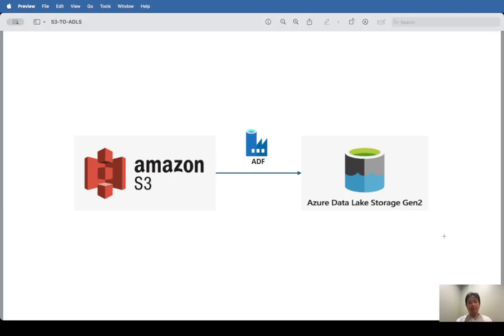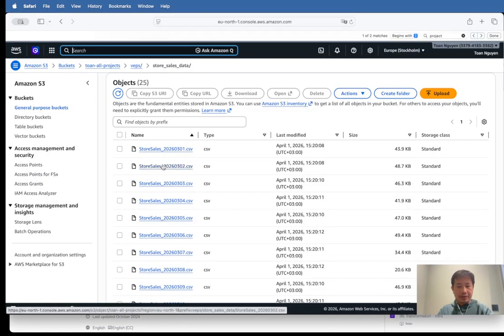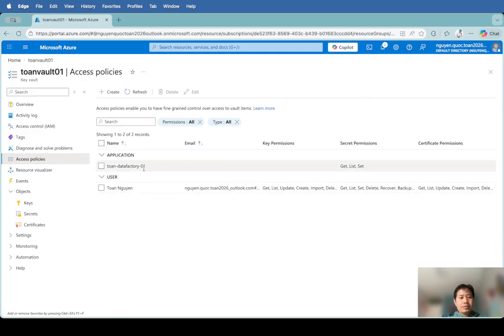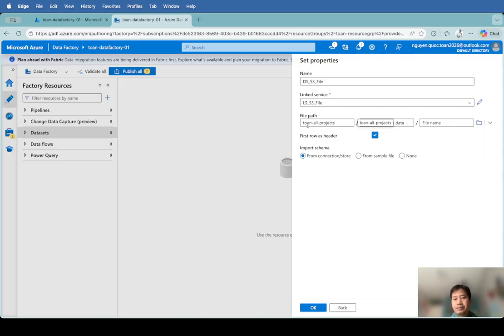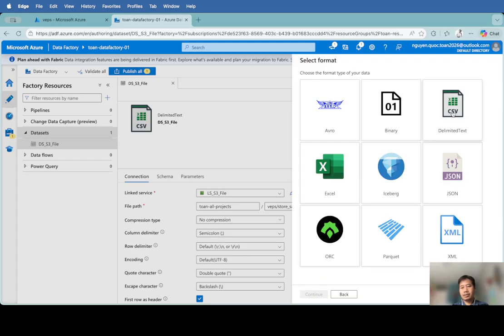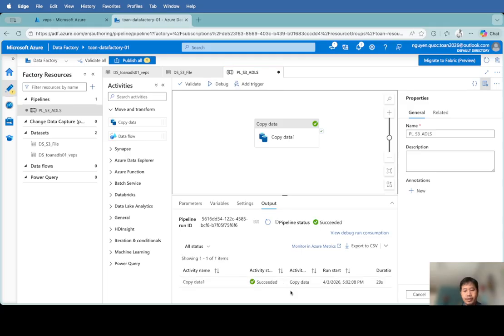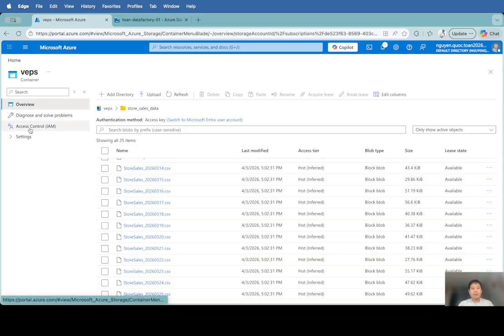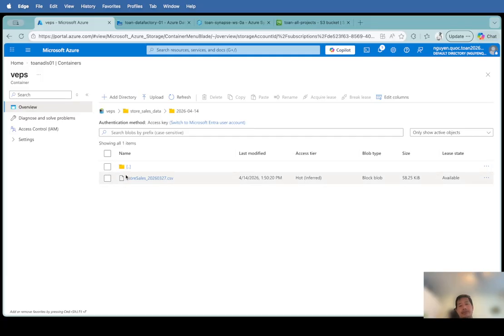ADF Pipeline: Copy Data from AWS S3 to Azure Data Lake (ADLS Gen2)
In this video, you’ll learn how to transfer data from AWS S3 to Azure Data Lake (ADLS Gen2) using Azure Data Factory (ADF).

We’ll walk through a step-by-step process to build a data pipeline that securely moves data across cloud platforms. Whether you're working on data engineering, ETL workflows, or cloud integration, this tutorial will help you understand how to connect AWS and Azure services efficiently.

🔧 What you’ll learn:

How to connect AWS S3 to Azure Data Factory
Setting up linked services in ADF
Creating datasets for S3 and Azure Data Lake
Building and running a pipeline to copy data
Best practices for cross-cloud data transfer

📌 Use cases:

Migrating data from AWS to Azure
Building hybrid/cloud-agnostic data pipelines
Automating data ingestion workflows

🧰 Tools & Services used:

AWS S3
Azure Data Lake Storage Gen2 (ADLS)